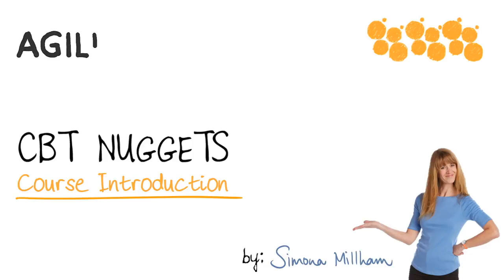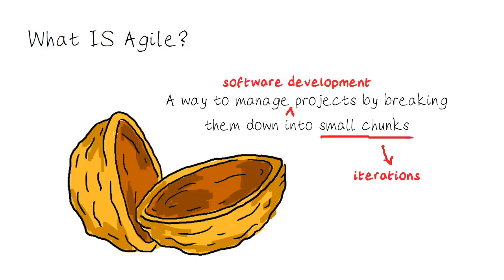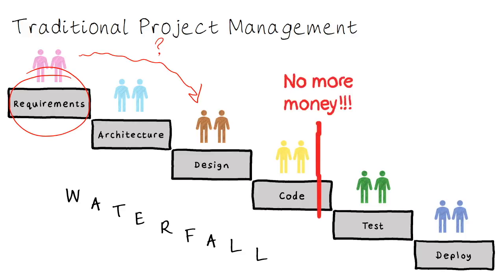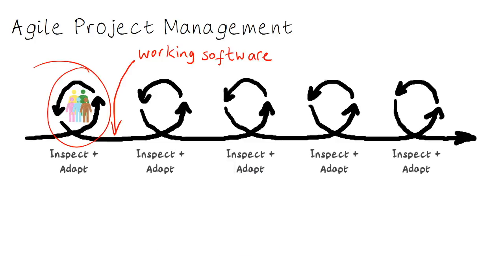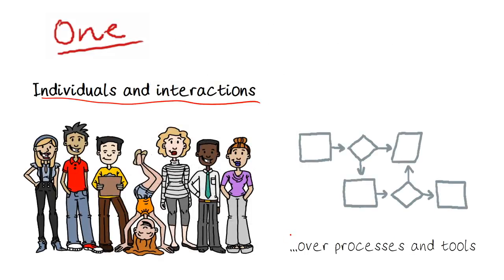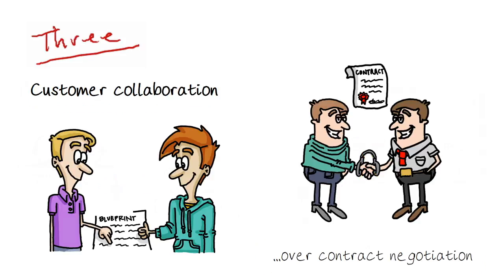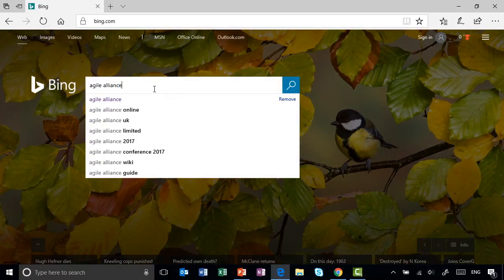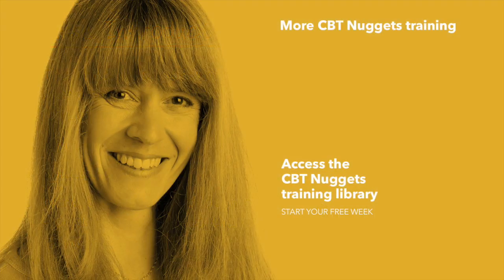New Course: Agile Essentials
In this video, Simona Millham covers Agile essentials. The Agile project planning methodology isn't just a buzzword — it's so popular that it has its own series of buzzwords flying around in all corners of business. This video covers Agile's absolute basics so you can think with and understand it.

Agile is, in a nutshell, a way to manage projects by breaking them down into smaller chunks, called iterations. Agile's whole approach is to rearrange the process those iterations move through the company.

Technically speaking, Agile can work in nearly any industry. But it was originally developed for software development.

What Agile turns on its head is the normal Waterfall approach to project planning. Normally a project is started with an extremely detailed requirements document. That document proceeds through each team before being handed off entirety to the next team.

This produces highly specific products with little variation. But it can also be expensive and leave an organization with nothing to show for it if the project runs out of money halfway through.

Agile changes all of that and turns project planning into an iterative process of continually developing something of incremental value.